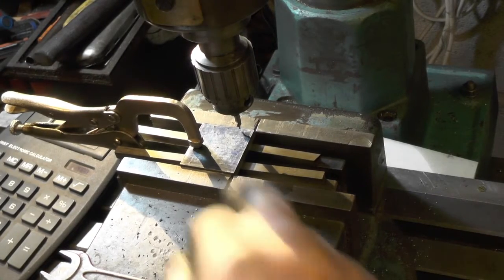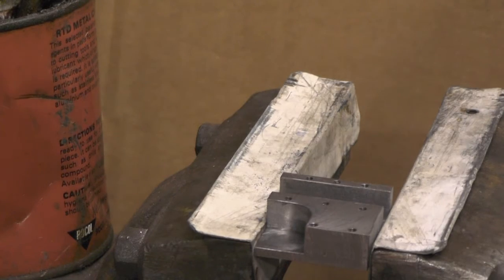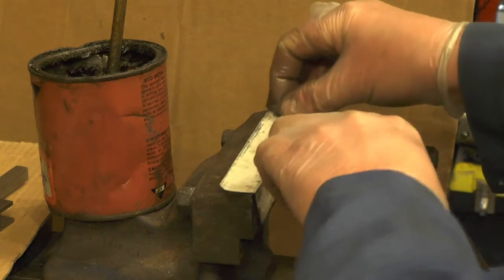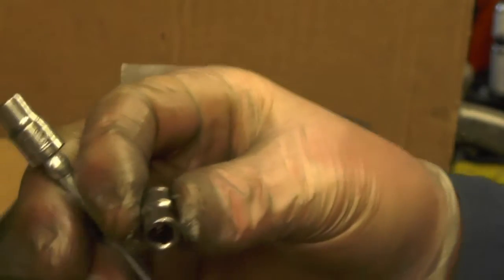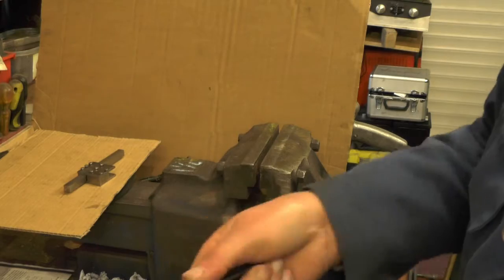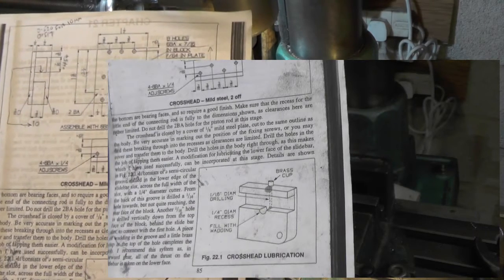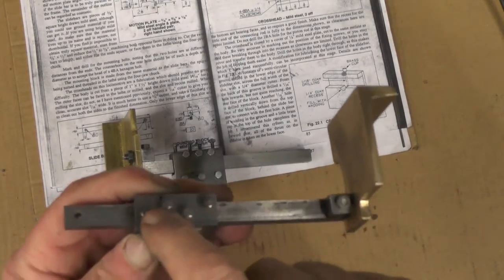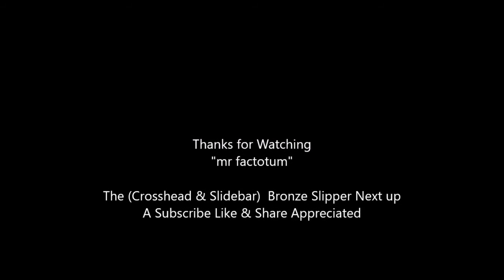Make a Miniature Steam Locomotive Series (Crossheads Slidebars Pt 2 + 6ba screw TIP ) "mr factotum"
Crossheads & Slidebars - Making a Beginners Miniature Steam Locomotive from scratch from a beginners perspective. A Metre Maid version of a Sweet Pea
Here showing making the Crossheads and Slide bars also the gudgeon pins and brackets and the Lubrication System
Also a Tip on making stainless 6ba set screws in part 2